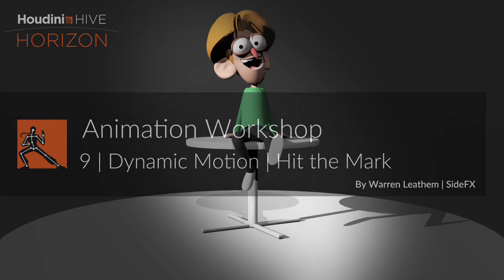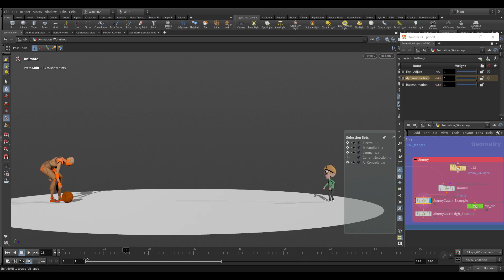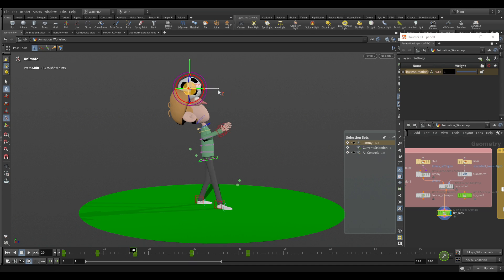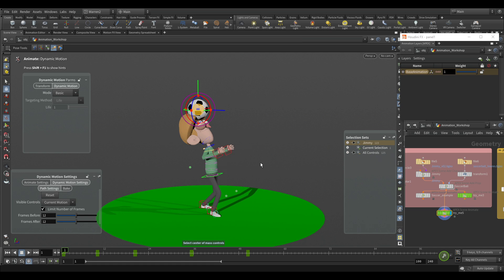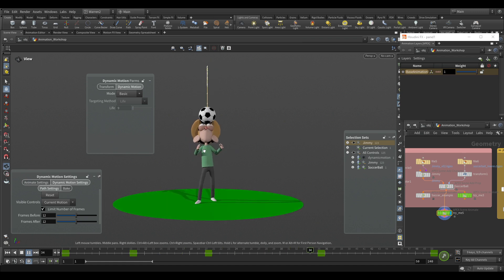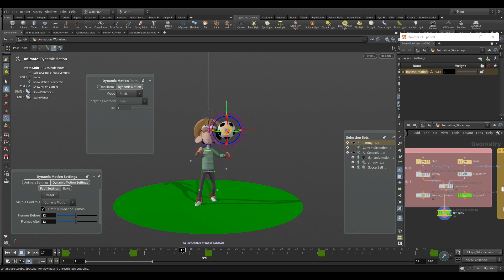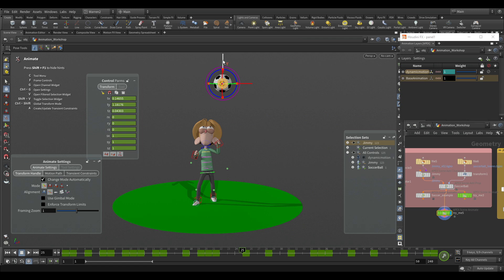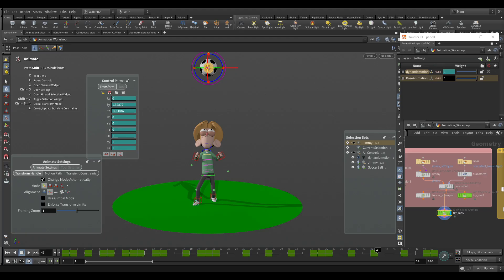Animation Workshop 9 | Dynamic Motion | Hit the Mark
Use Dynamic Motion to quickly get physically accurate motion of an object or character in the air by setting the contact frames of the beginning and end of the motion then baking the keys for easy adjustments if needed.